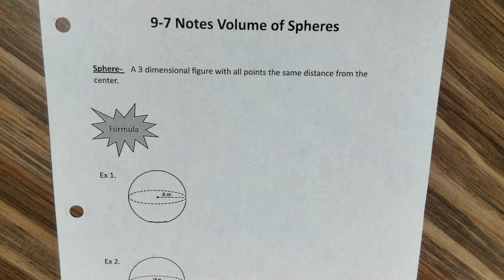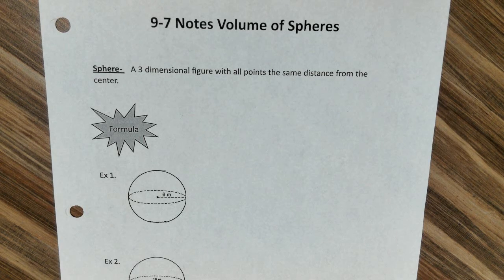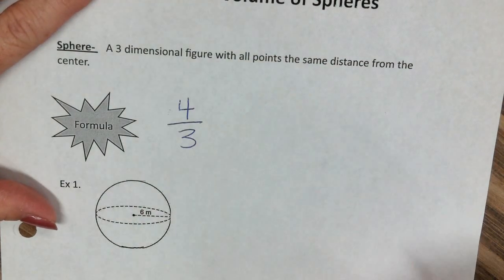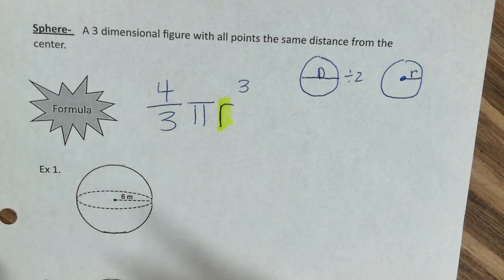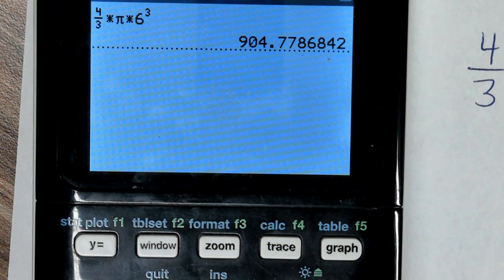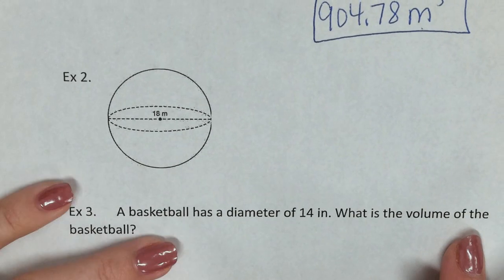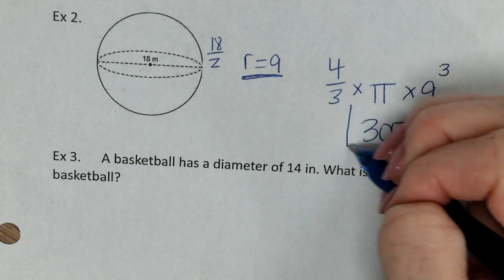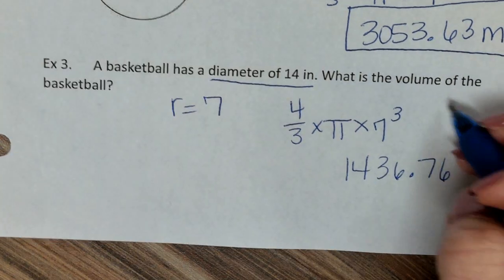Math 9-7 Volume of Spheres